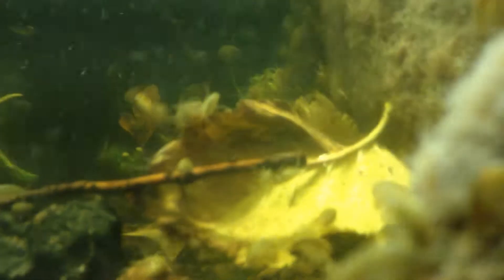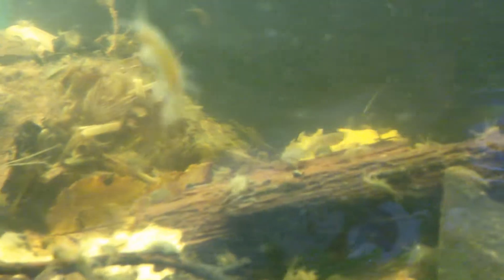large freshwater Amphipods gammarus pulex shrimp scud are blooming live food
large freshwater gammarus pulex shrimp culture

Life cycle
The life cycle of Gammarus pulex is complex. Males grab and hold females before deciding which one is likely to produce lots of eggs. Then the male carries his chosen female for several weeks until she sheds her skin and the male can mate with her. He then lets her go and she carries the developing young in a brooding pouch. After about a month, the young shrimps swim out of the brood pouch, and a few months later they can breed themselves. As females can produce up to 50 young each month, the population soon grows.